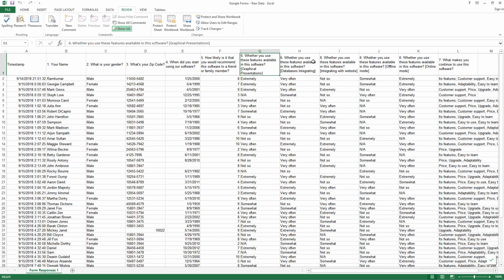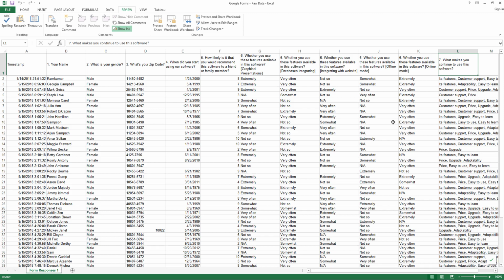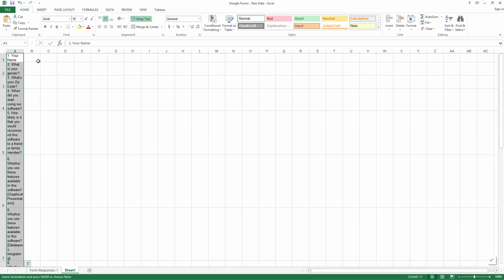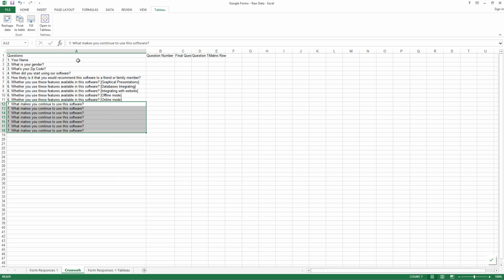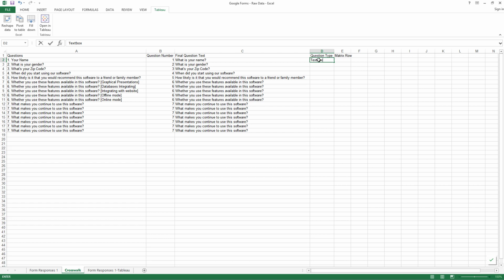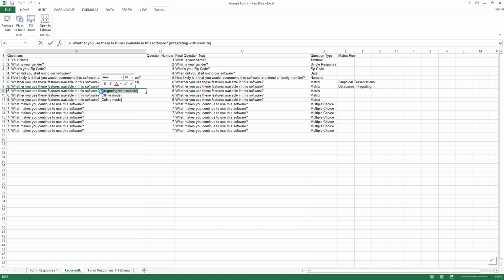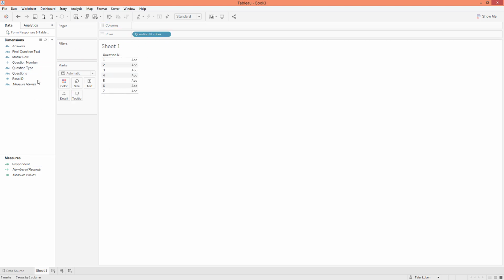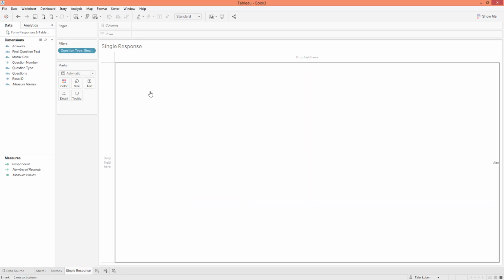Preparing and Cleaning Survey Data for Tableau | Best Practice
VizualSurvey is the bridge that connects market researchers to industry leading data visualization’s in Tableau. Request a demo at vizualsurvey.com.

The purpose of getting survey data is to get accurate insights. To achieve this, we need to be able to visualize survey data accurately. Most of the survey tools have their own reporting tool, and you can see basic analytics of your survey if you sign up for the highest-paid plan. To do a deep analysis like combining multiple surveys from different times or from different survey software and visualizing it in one dashboard, you need Tableau, Power BI or another data visualization tool. You will get many options like filtering, cross-analysis of different questions, and other extensive features only possible through a custom data visualization tool. It sounds good but it is hard to do, you can’t just download a CSV file, and connect your data to any data visualization tool. You will need to clean your survey data first, learn how to use a data visualization tool, then create a dashboard for that specific dataset. So when you export a CSV file from a survey data tool, you have a lot of problems, and some of the most important ones are discussed below.